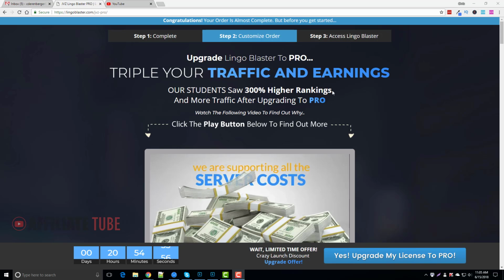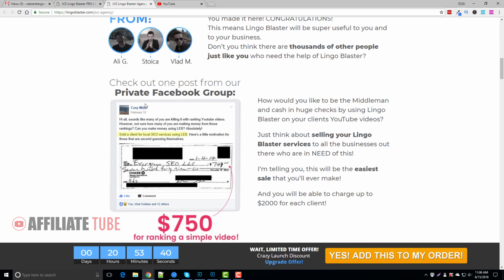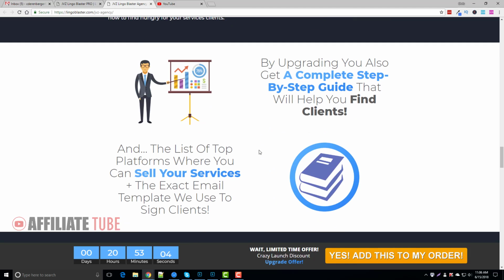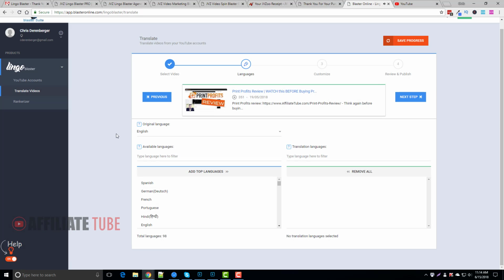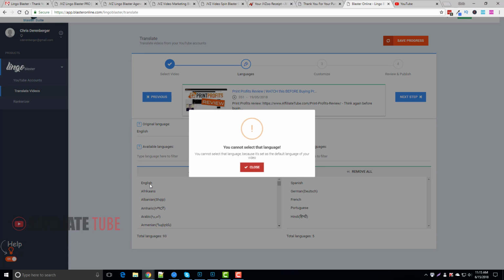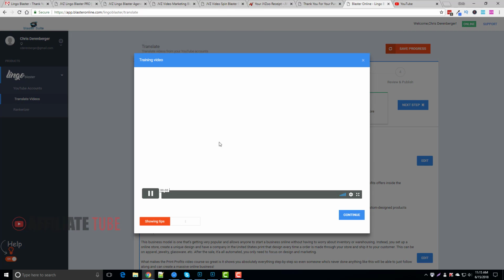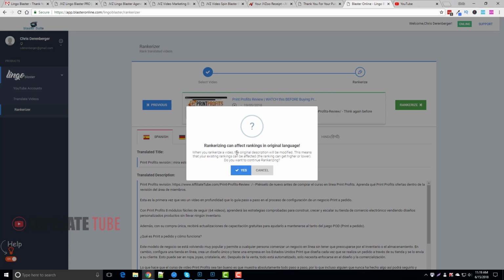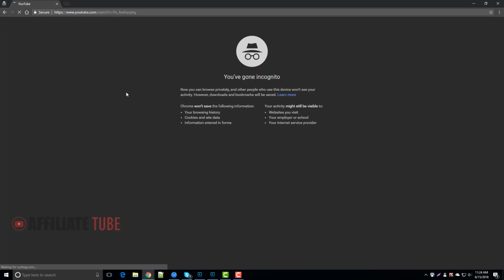Lingo Blaster Review & Walkthrough | Watch As I Buy Lingo Blaster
Lingo Blaster Review In this video, I buy Lingo Blaster, walk you through the upsells and use Lingo Blaster for my YouTube channel